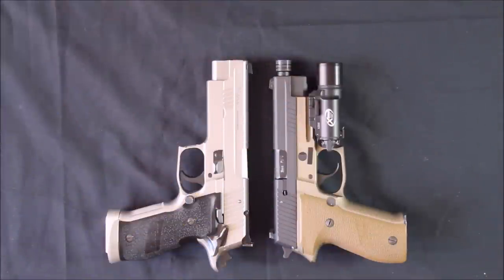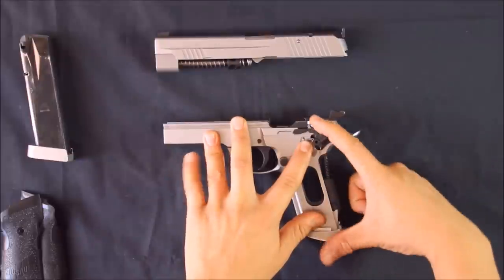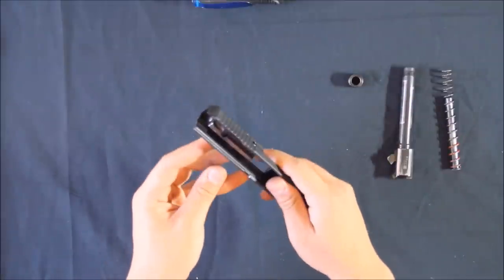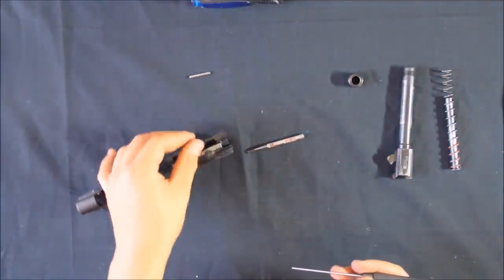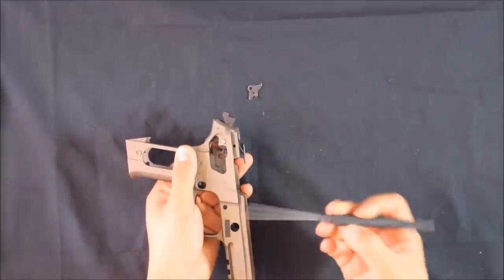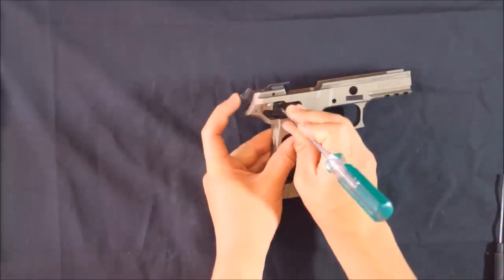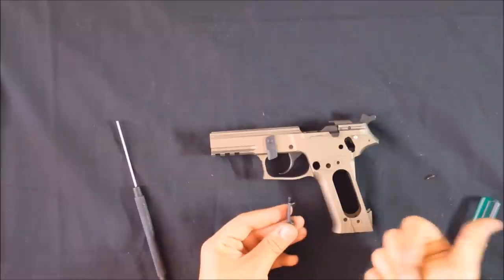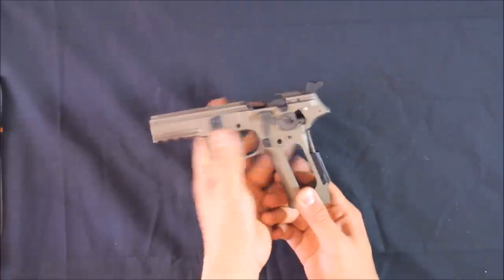How to 100% disassemble Sig Sauer P226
SAFETY INFO:
I am not a gunsmith by any stretch of the word; Disassemble your firearms at your own risk! Always wear safety glasses when working with springs. Check your firearm is clear before handling it - All accidental discharges occur with "unloaded" firearms!

Hope this helps you with your Sig. Make sure to stop and admire the Swiss design and German engineering at its finest!

P226 Disassembly:

Frame Start: 1:10
Locking Block: 2:11
Trigger: 2:40
Main Spring: 4:10
De-cocker: 5:01
X5 Competition Safety Removal: 5:47
Magazine Release: 7:51
Sear and Hammer: 8:44
Slide Start: 11:14
Firing Pin: 13:55
X5 Competition Extractor Difference: 16:22

P226 Re-assembly:

Slide - Firing Pin: 16:59
Frame - Hammer: 19:56
Sear: 21:22
Trigger: 28:47
Locking Block: 31:27
Trigger Return Spring: 33:18
Magazine Catch: 34:30
Decocker: 36:23
Mainspring: 38:19
Function Checks: 41:14